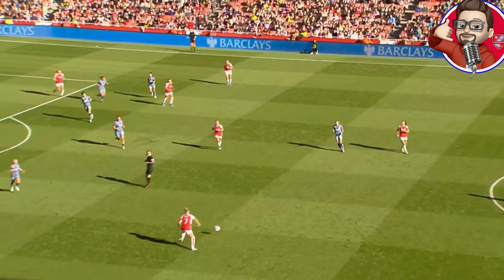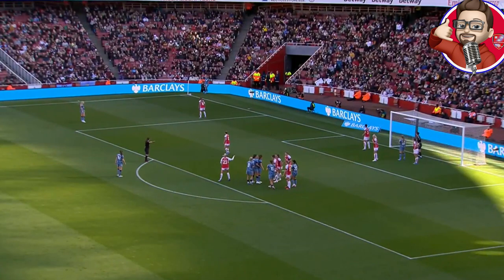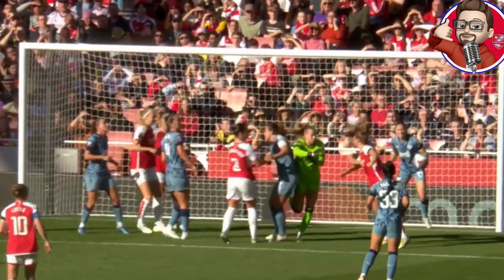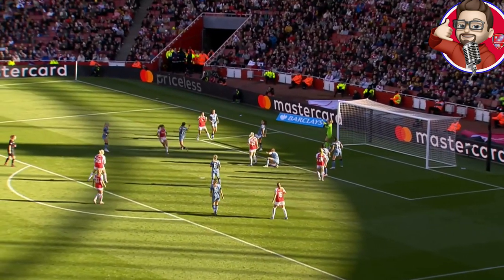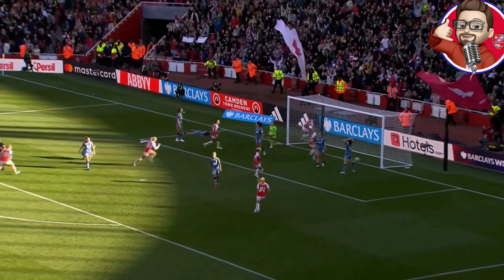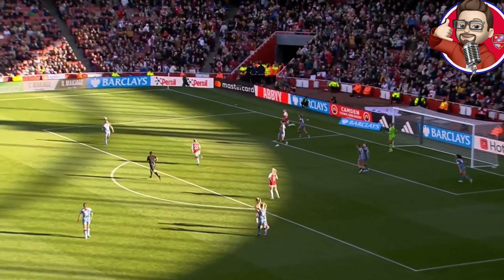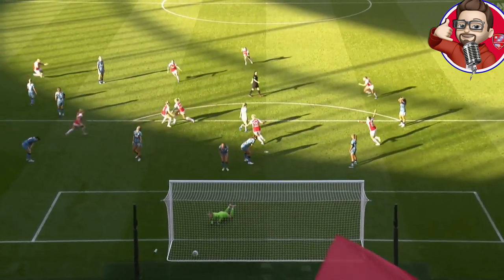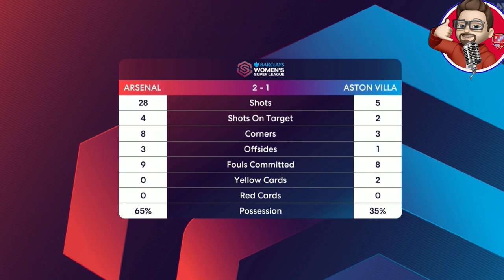ARSENALWOMEN VS ASTON VILLA WOMEN HIGHLIGHTS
ARSENAL WOMEN 2-1 ASTON VILLA WOMEN

THANKS TO FA PLAYER  FOR THE COVERAGE